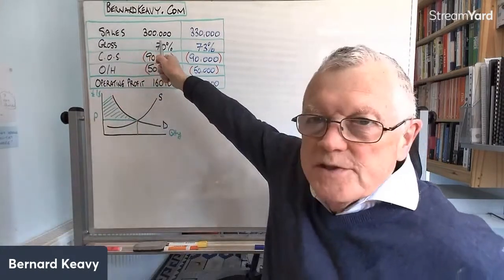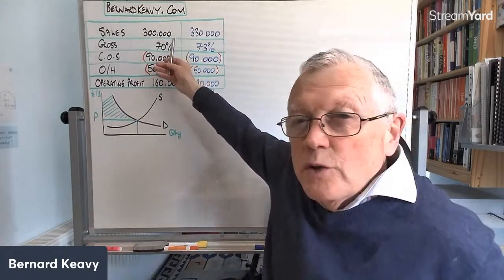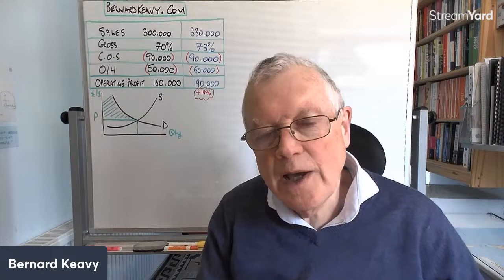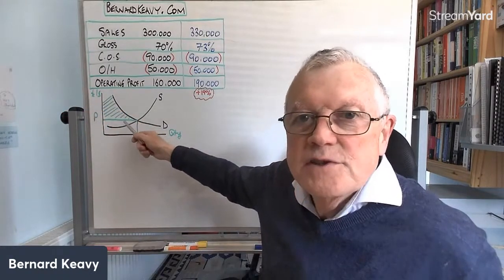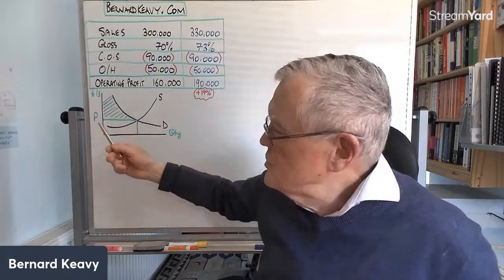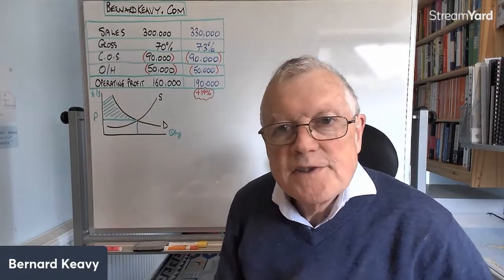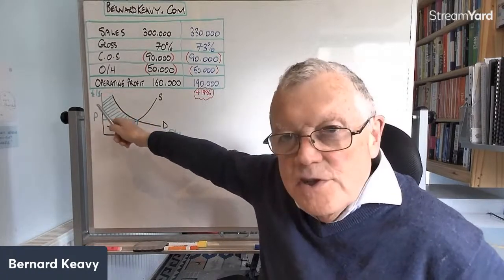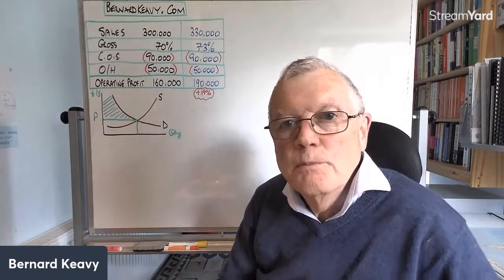How To Maximise Your Profit Through Your Pricing Strategy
Here's how to add 50% or more to your bottom line profit.
Want to create live streams like this?